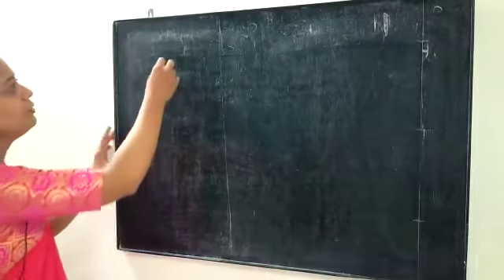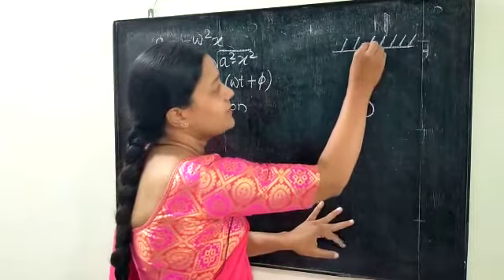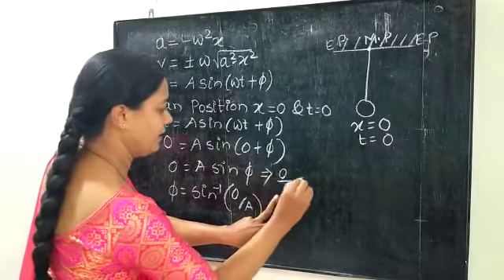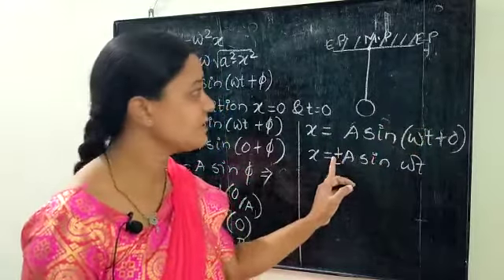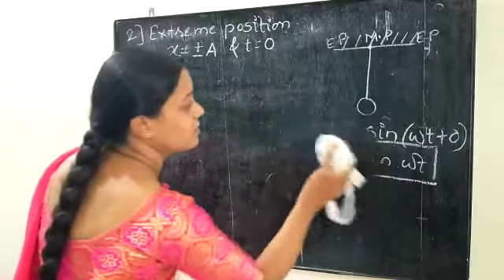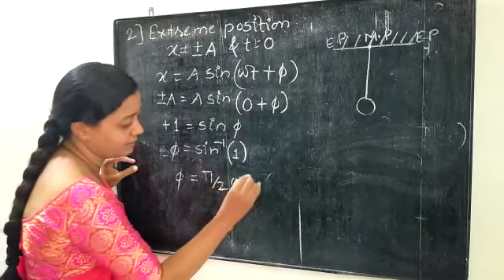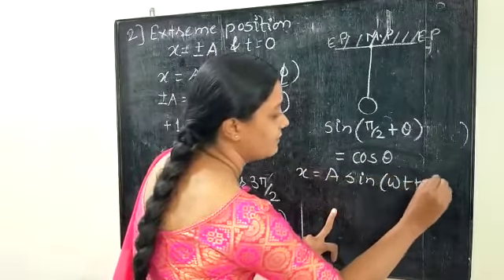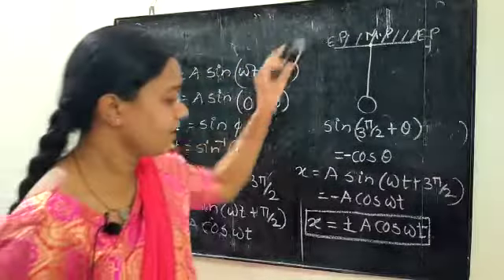video 4 Particular cases related to displacement